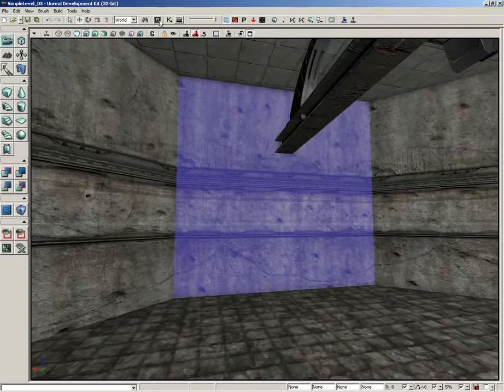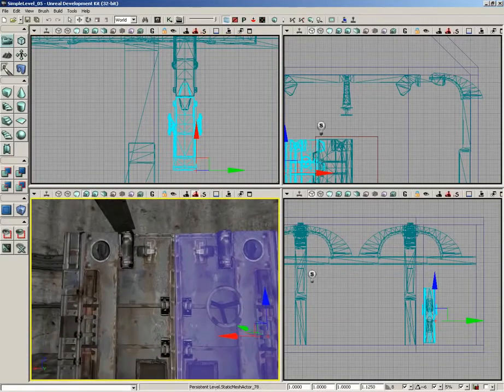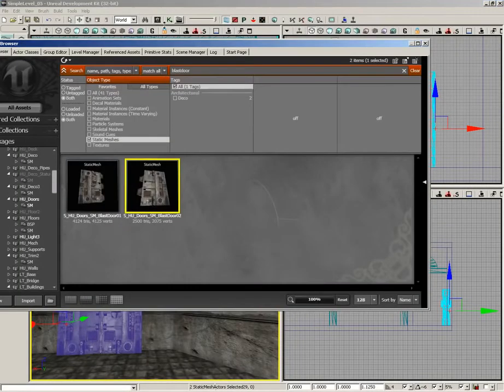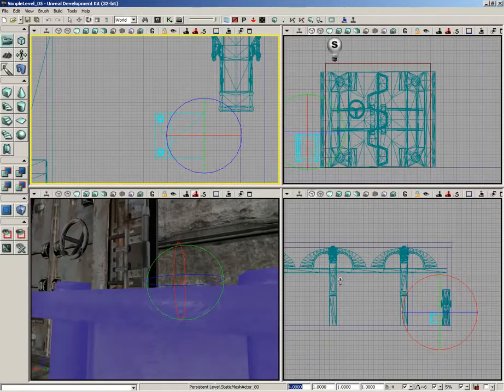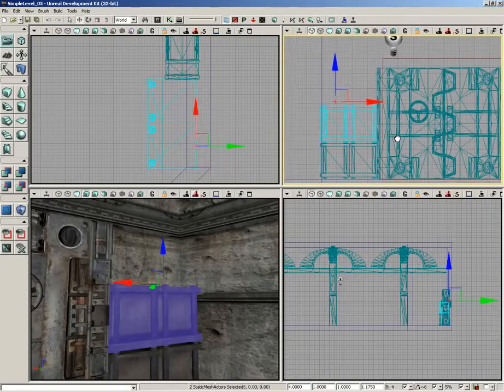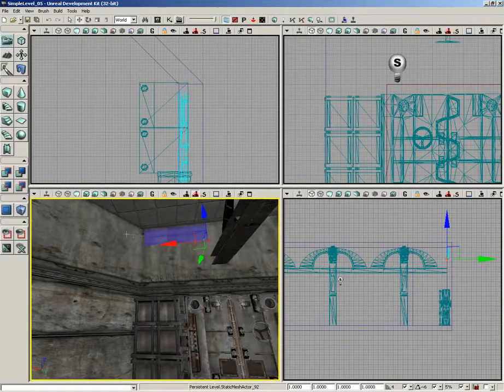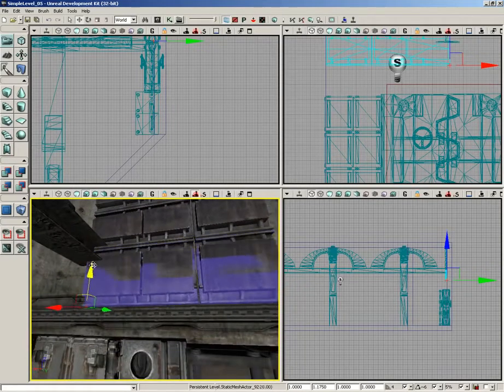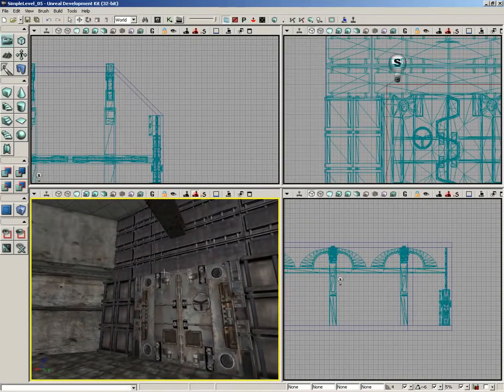🔴 Meshing Door & Walls • Creating a Simple Level • Unreal Engine Game Development (UDK) • (Pt. 46)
Learn Unreal Game Development - Creating a Simple Level - Meshing Door & Walls.

In this video we add some more static meshes to the wall of our level, simulating a door on one end, as well as some sci-fi-style paneling.